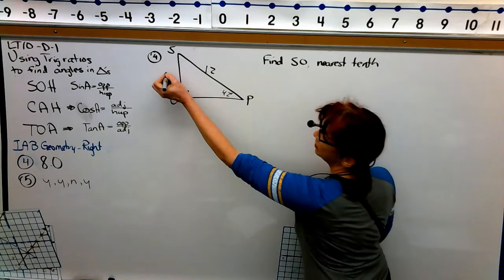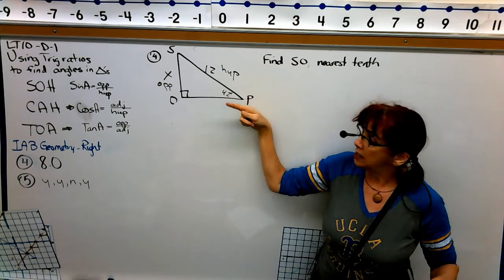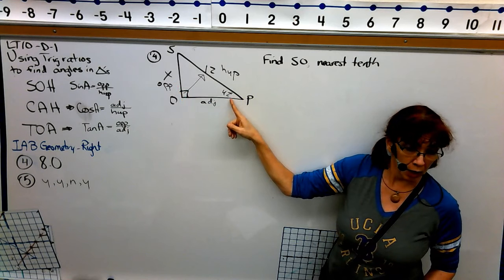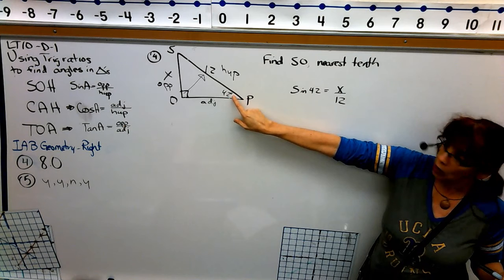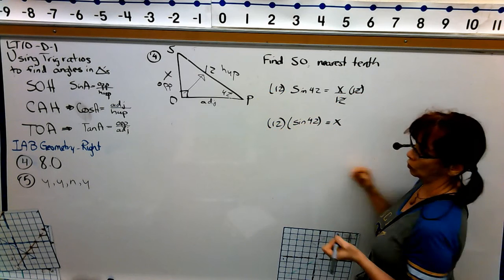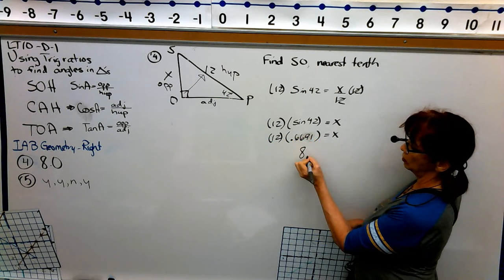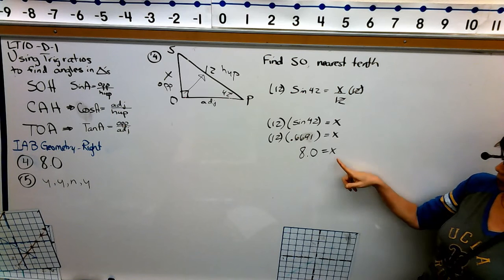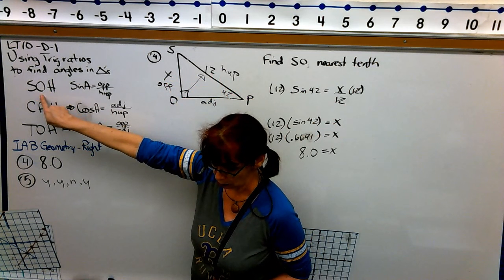ex4-Page2-GeometryIAB2 - practice test